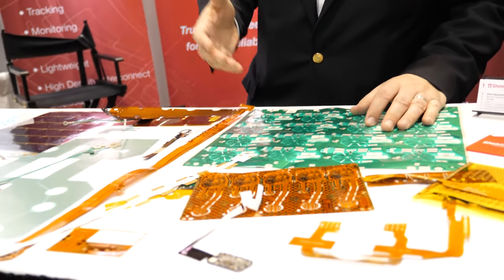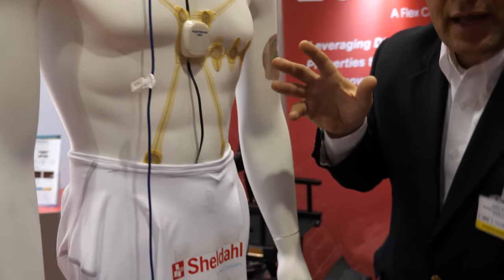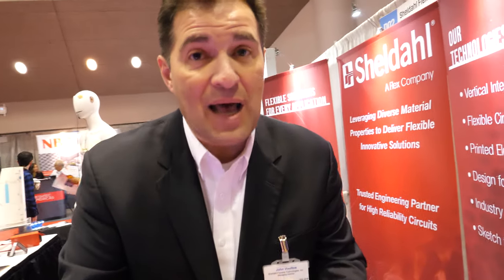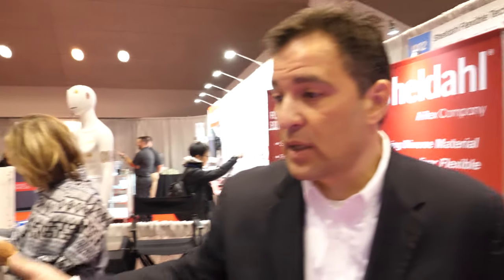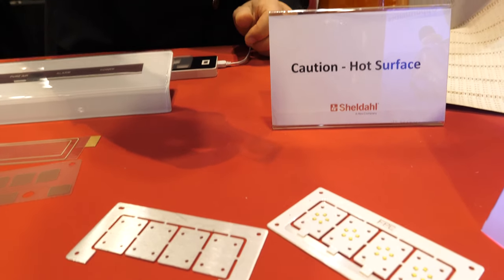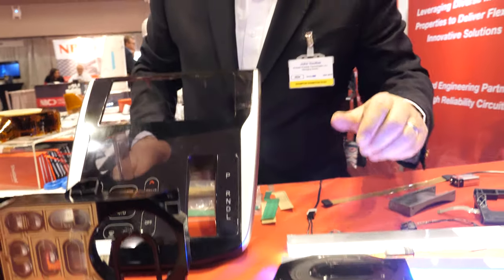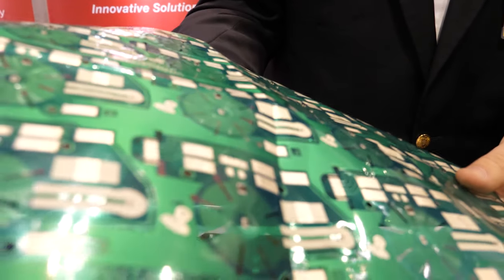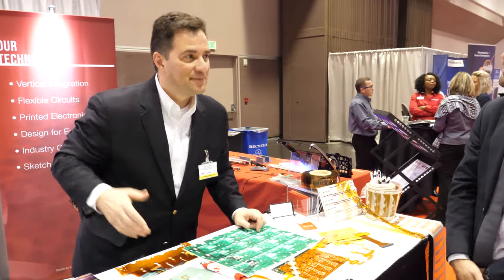Conductive inks and applying that knowledge to biometric sensor development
Sheldahl Flexible Technologies, Inc., a wholly owned subsidiary of Flex Ltd., is a US-based company that has been delivering reliable, flexible and printed electronics for over 60 years.

Sheldahl has expanded its flexible circuit strong-hold by establishing a positive reputation for reliability, quality, and cost from Tier two, one, and OEMs in nearly every market around the world. Utilizing additive (printed), subtractive (etched) or hybrid technologies.